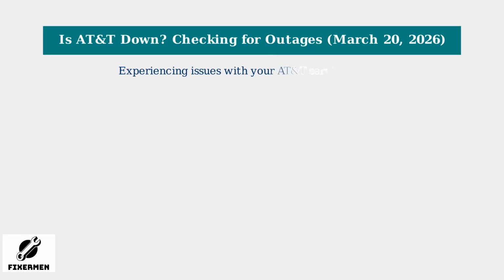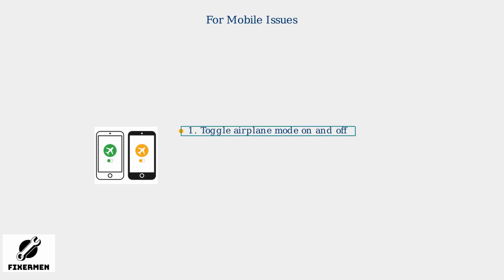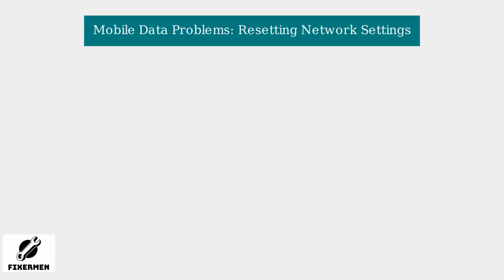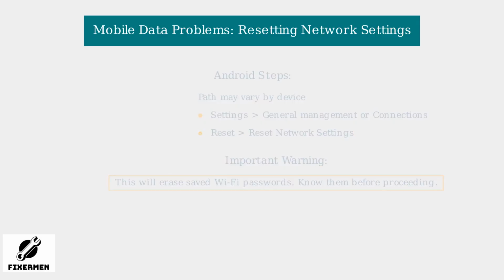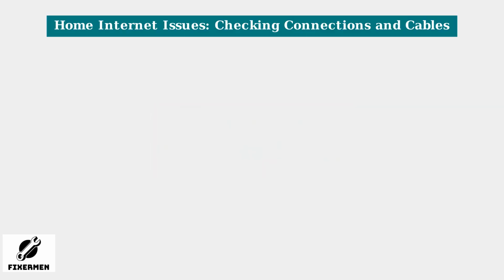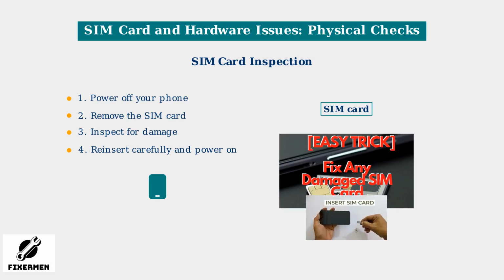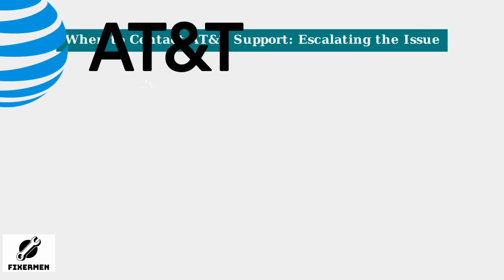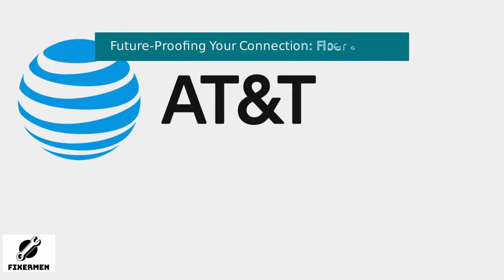Fix Your AT&T Connection in 5 Minutes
Struggling with your AT&T connection? Discover quick and effective solutions to fix it in just 5 minutes.